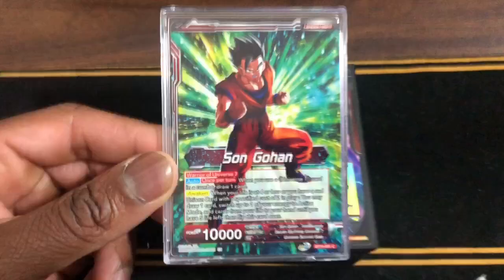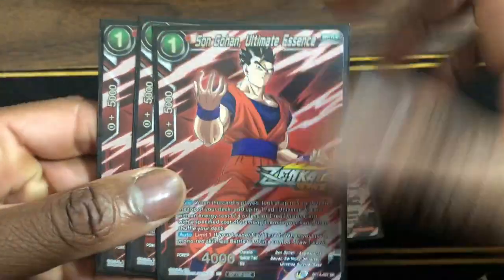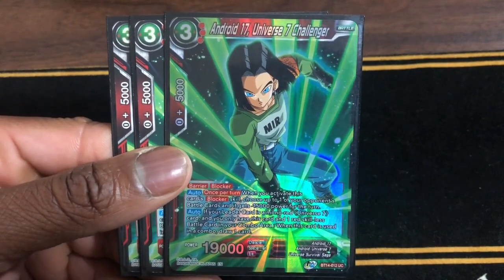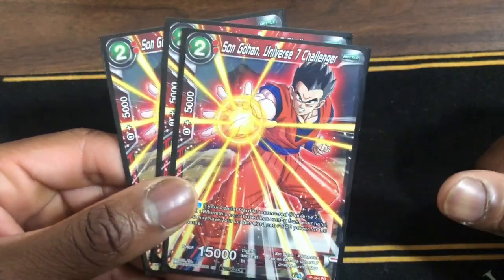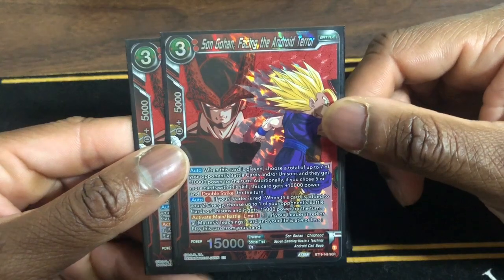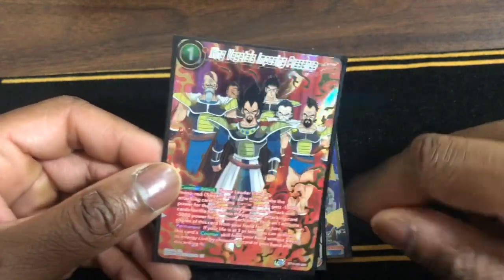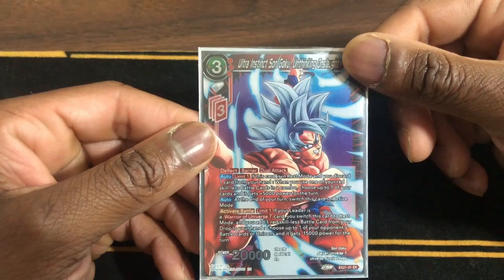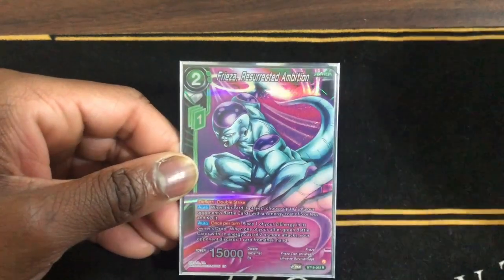Red U7 Gohan Deck Profile!! Dragonball Super Card Game (Power Absorb)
Hey y’all here’s an updated Red U7 Gohan Deck Profile!! Draw POWER!!! 🙏🏾🙌🏾💪🏾🐉🔥💯
Intro Song~ Sway By: Jamere Hopkins
Titan~ By: Cash Carti